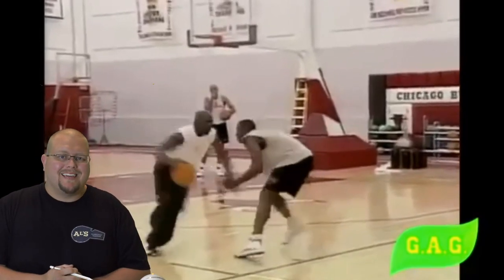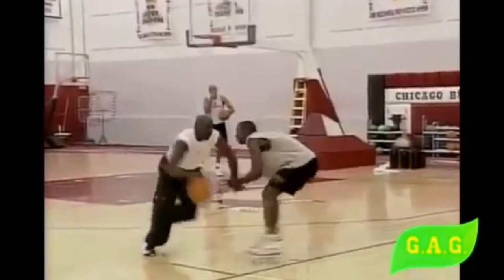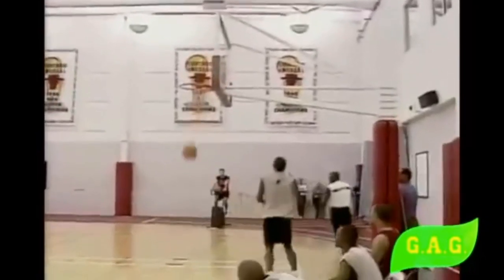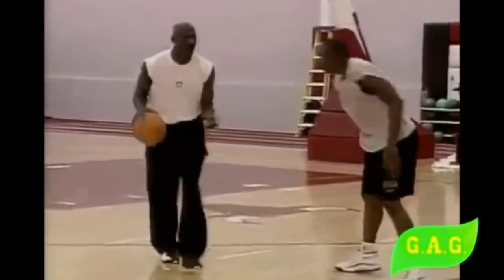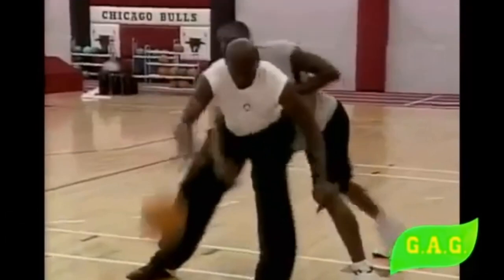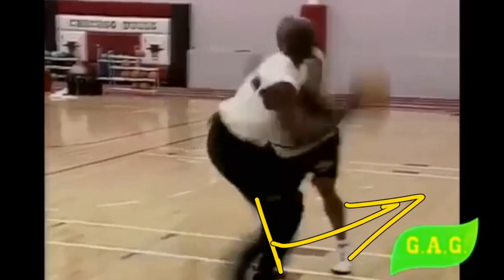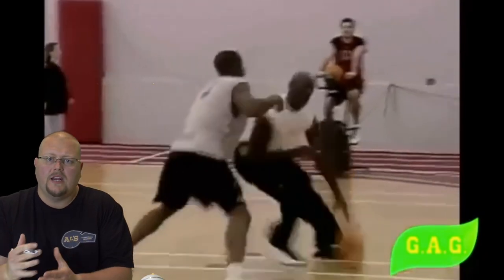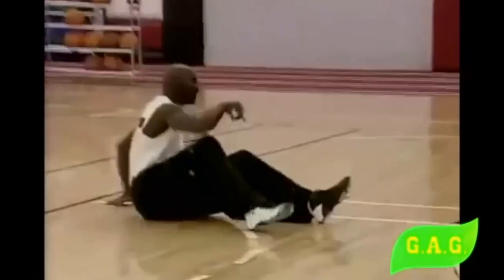Michael Jordan 1 on 1 Basketball Moves Film Study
Michael Jordan 1 on 1 Basketball Moves Film Study, in this video I breakdown how Michael Jordan plays in 1 on 1 Basketball games. These are great strategies you can also implement in your next 1 on 1 Basketball game. You can also use these same strategies if your in an ISO situation in game.